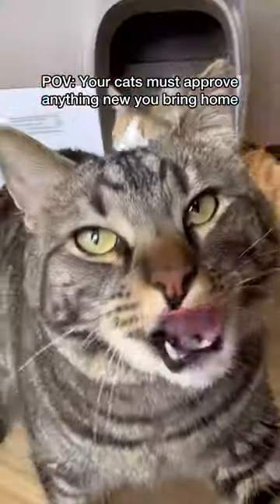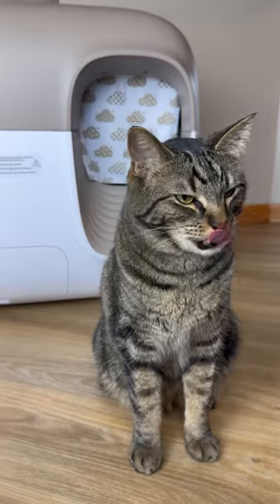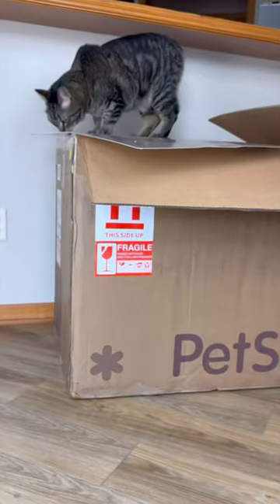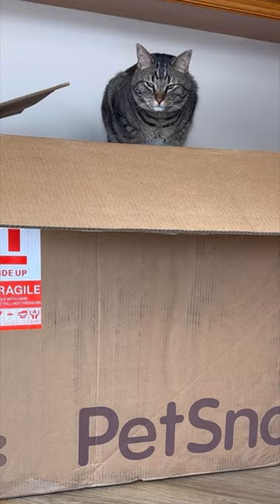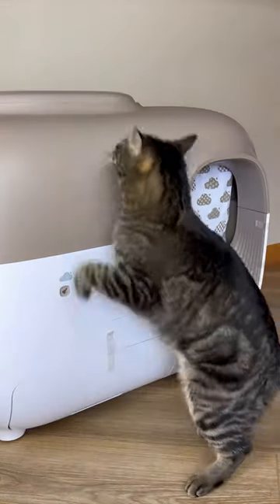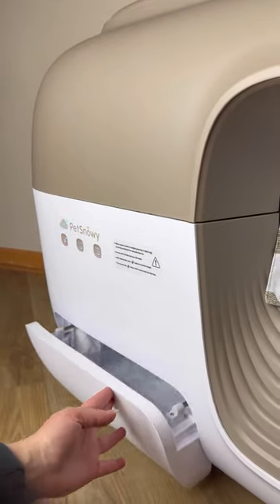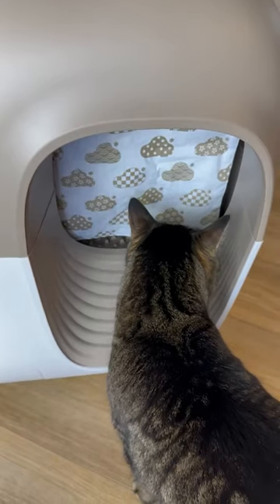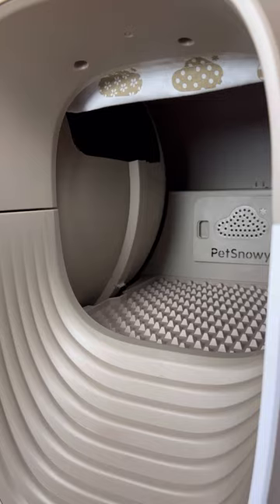Chip tries out the PetSnowy litter box!